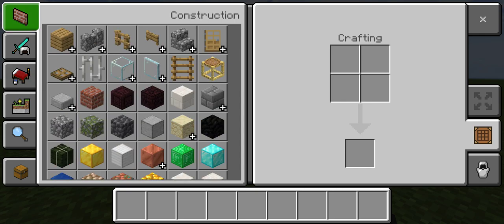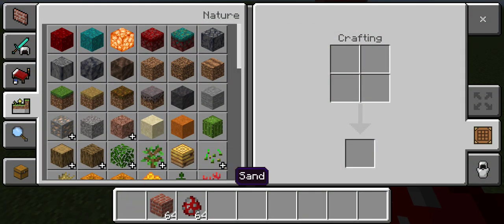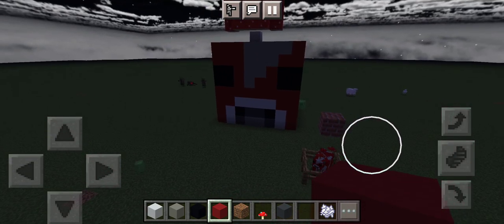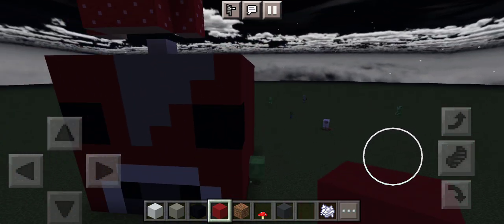Mushroom head how to build